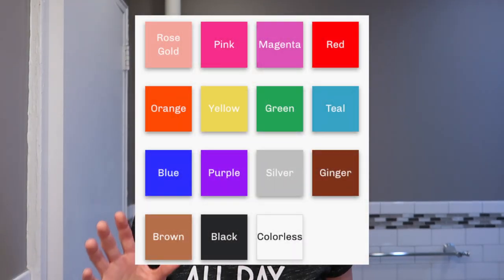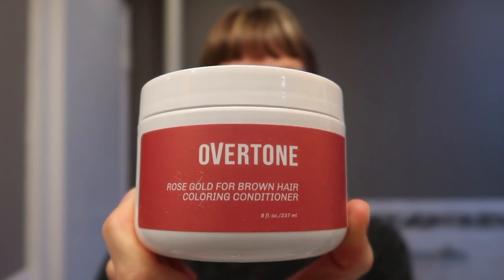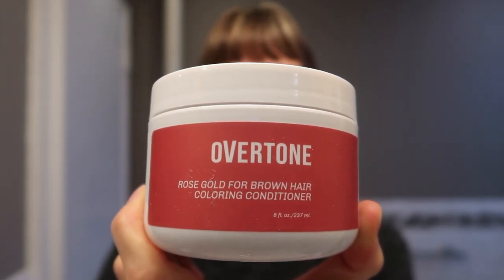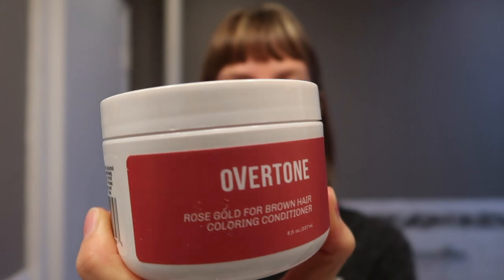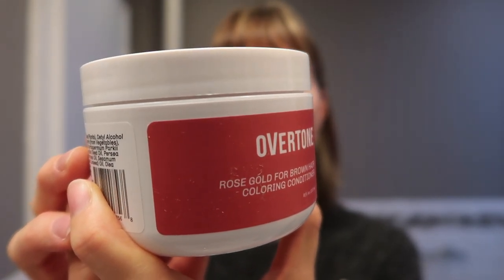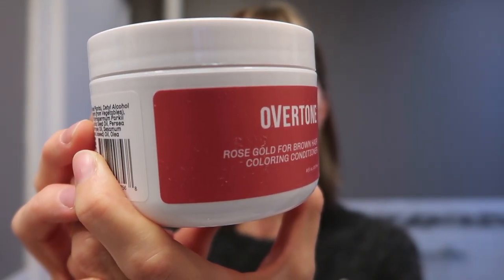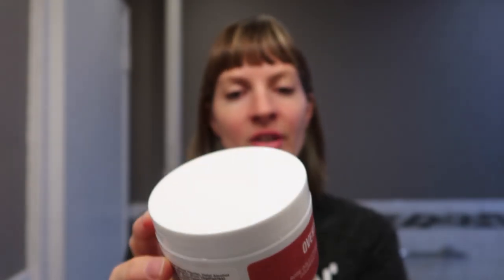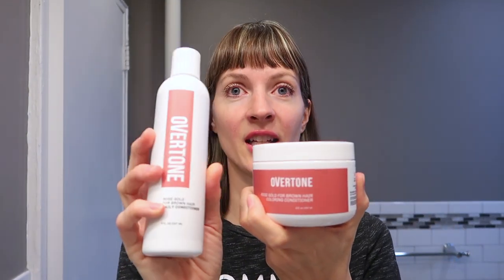My Hair Dye Adventures - Overview of oVertone Hair Color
When it comes to my hair, the term YOLO truly applies. I have been playing around with the cut and color since high school, and now that I'm a mom of 3, it's kinda the last thing I've held on to as far as going crazy in my life LOL! If you haven't been following along, here are the semi-permanent vibrant hair colors I've tried on my virgin brown hair over the past 2 years:

Now I've gone and chopped off my hair, gotten a half head of highlights for the first time in a decade, and am ready to start playing around with oVertone hair color conditioners! They've sent hot pink, purple, and rose gold, so my only question is... which should I try first!? and get ready for continuing my hair dye adventures!

Here is my blog post where I'll keep all of my hair experiments listed - trying to do a new fun color every few months!